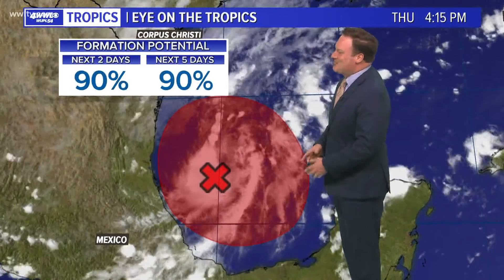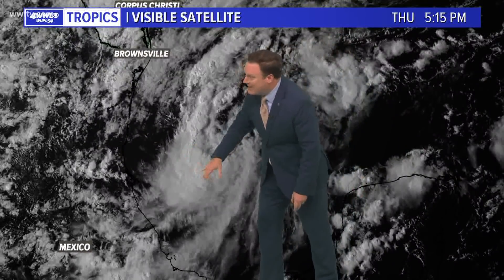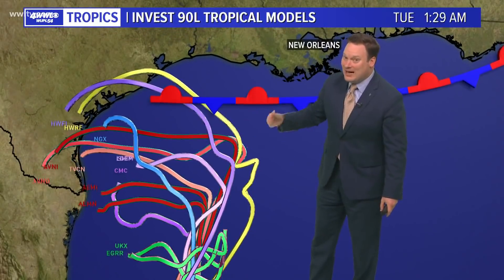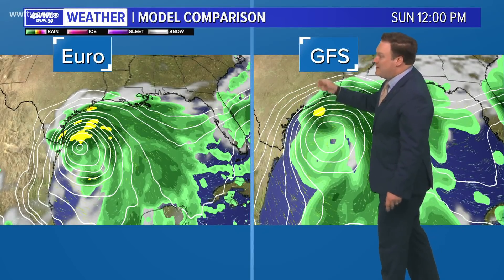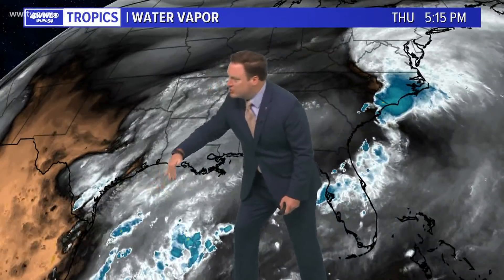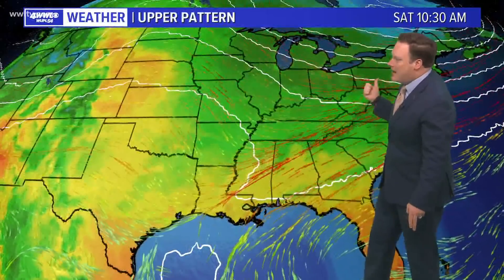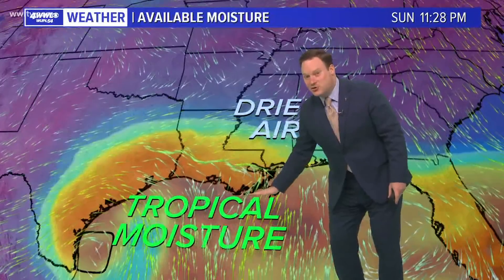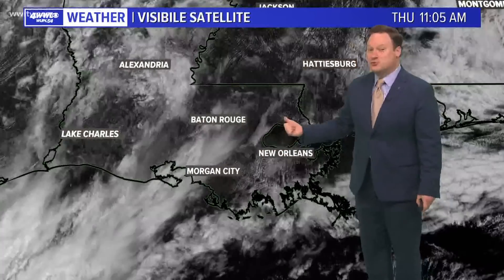Thursday evening tropical update: Yet another system ready to develop in the Gulf of Mexico - 90l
Chief Meteorologist Chris Franklin has the details on Invest 90L and the forecast into the weekend.

In the Atlantic, Sally is no longer a named storm, nor is Vicky, however Teddy is our second major hurricane of the 2020 season and looks to maintain that strength through the weekend.

It should weaken some before nearing Bermuda then continuing northward toward the Canadian Maritimes. Invest 90, likely to become Wilfred, and our last name on the official list, is looking better developed in the SW Gulf with a fairly well-defined circulation on satellite and convection developing near that center.

With a lack of steering currents, we won't really see the storm do anything through the weekend. Models do very little in terms of a forward motion, with a general track nearly stationary or westward toward Mexico or Texas.

The associated moisture will be surging northward and the GFS hints at some of that circulation moving toward us. However, with a front to our south by this weekend, the storm would be deflected away.

The Euro indicated little motion into early next week before finally getting picked up by an upper trough and move in our direction late next week. It is certainly too soon to take either of these as gospel and it will continue to be monitored. Just enjoy the cooler and less humid air for this weekend.